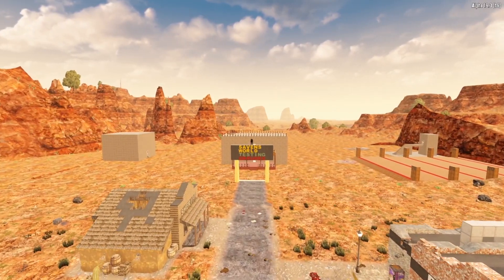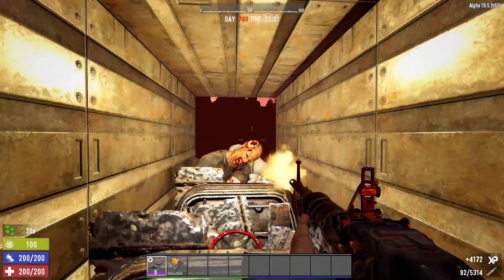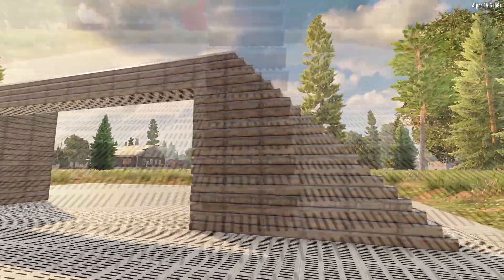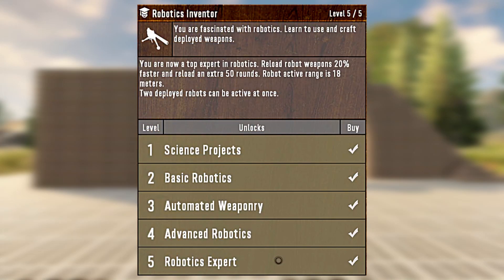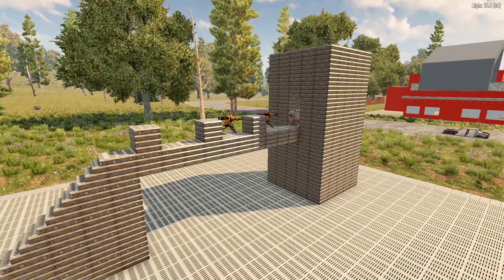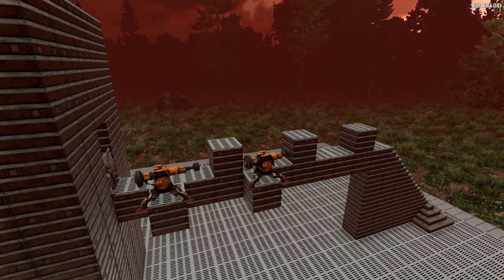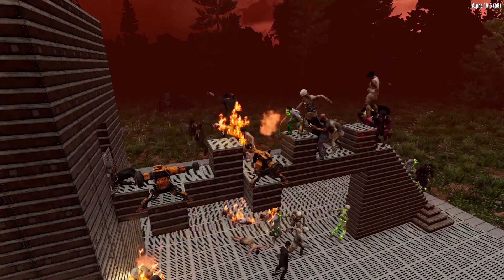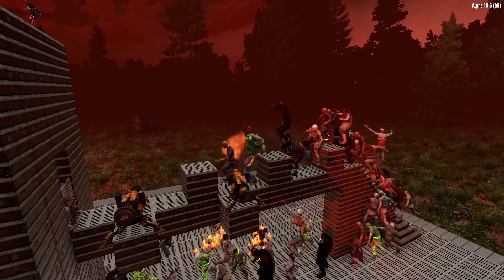7 Days to Die AFK Horde Base - Day 7000 Horde - Don't Have to Fire a Shot!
Today, we discuss how to create an AFK Horde Base capable of taking on the Day 7000 Horde without having to fire a shot! This simple design will keep you completely safe without having to expend a whole bunch of ammunition!

7 Days to Die AFK Horde Base - Day 7000 Horde - Don't Have to Fire a Shot!

1329 Eglin St. Suite 200 PMB 210